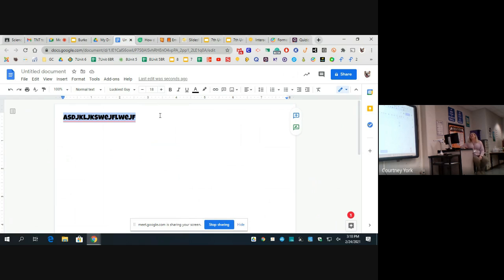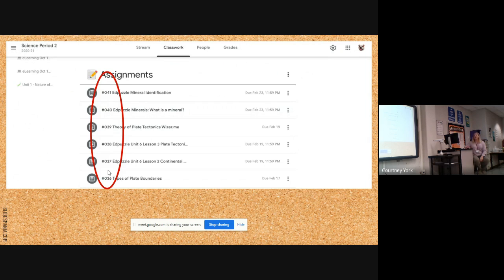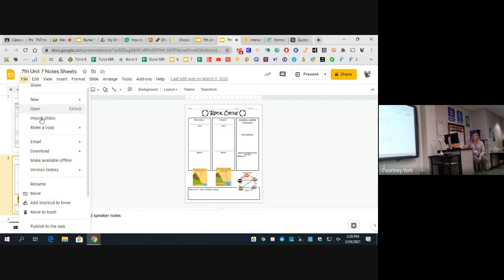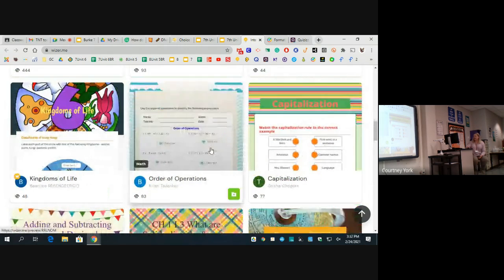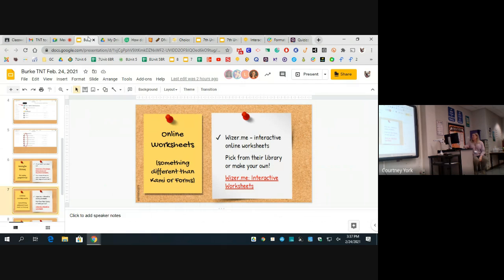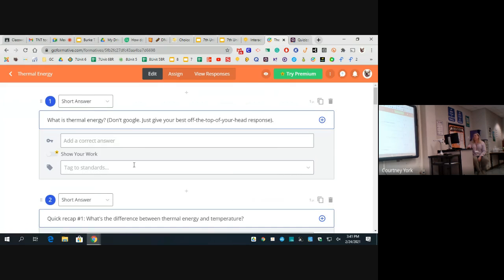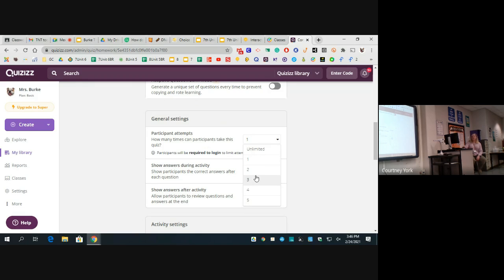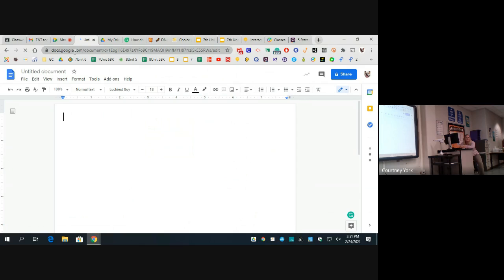TNT Burke's Grab bag of Tips and Tricks for Online Learning 2021 02 24 at 13 15 GMT 8